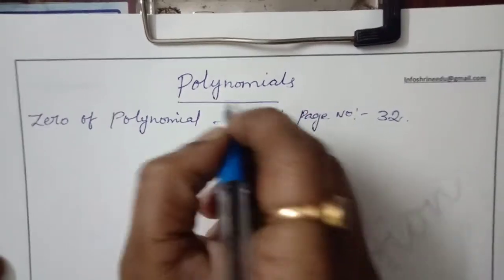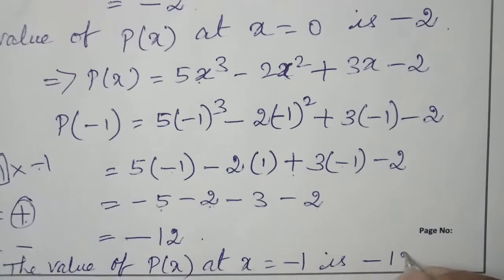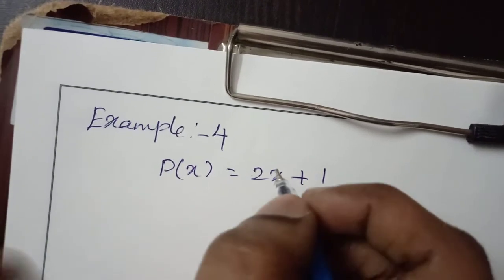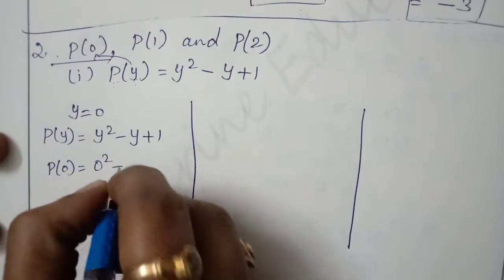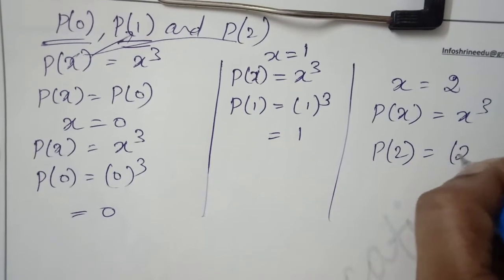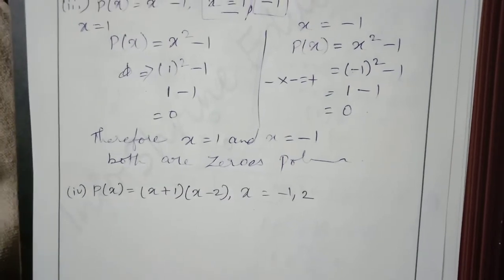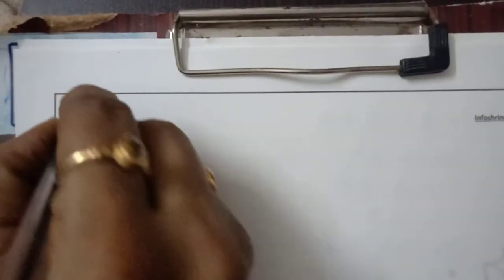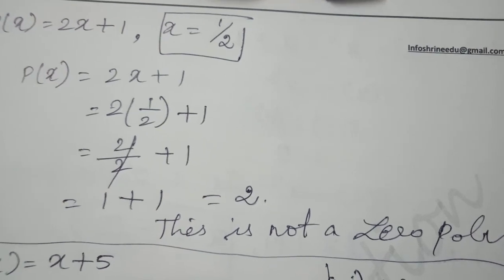CBSE - Class 9 - Maths - Exercise 2.2 - Polynomials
HOME TUITION FOR CBSE
CLASS 1 -- CLASS 12